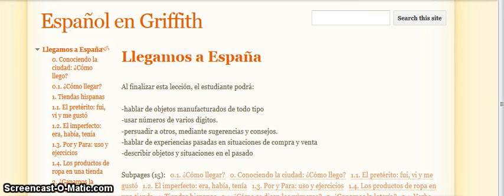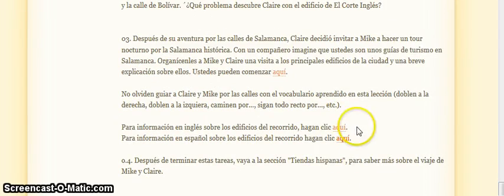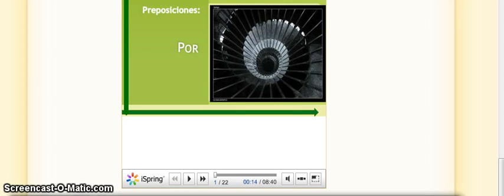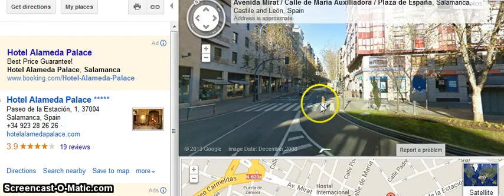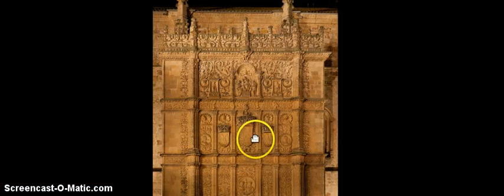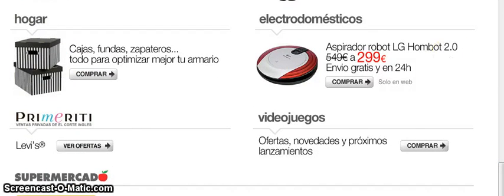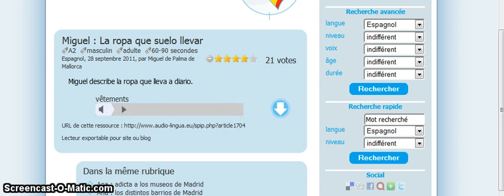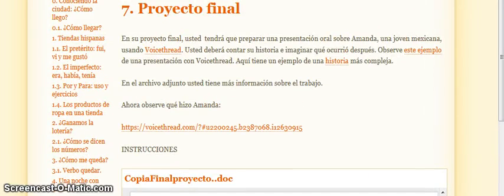Google Site - Teaching Unit